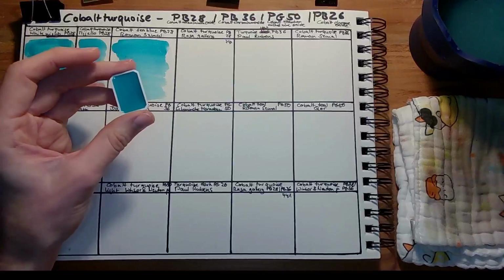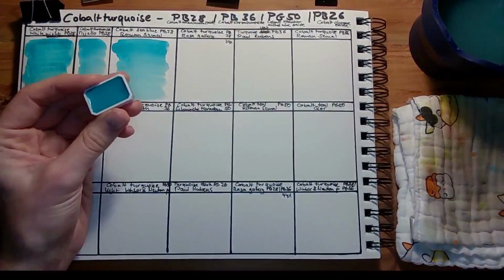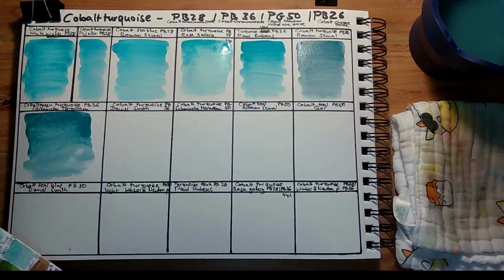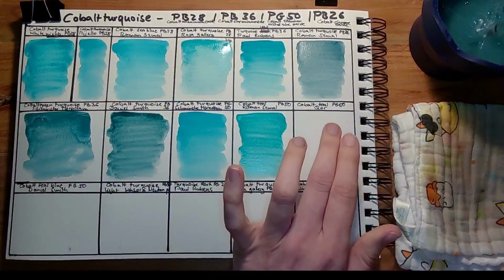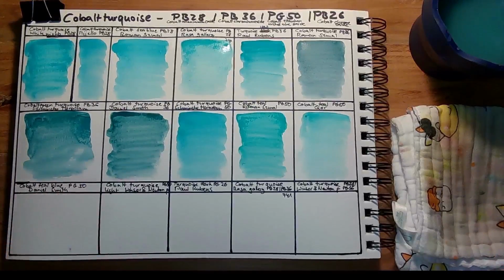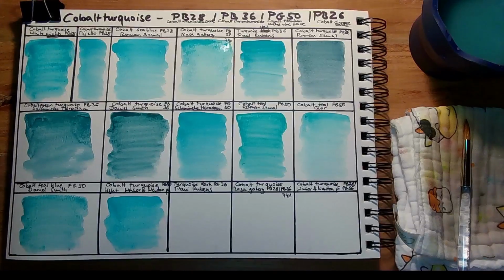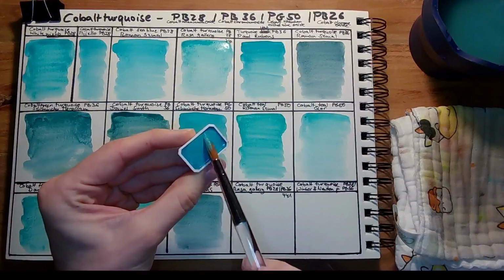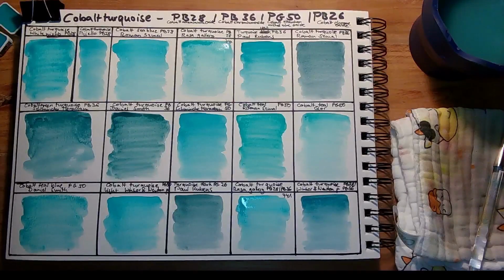Cobalt teal and turquoises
There will be coming videos about cobaltblue and ceruleanblue, which are also cobaltpigments.

After the cobaltfamily I will make more videos about other colorfamilies and single pigments as well. We will discover modern pigments, rare and historical pigments one after another.

The name cobalt comes from Germany. Mining workers in the 16th century formed the name. Cobalt and silverveins look very similar and so oftentimes the workers mined cobalt insted of silver. They realized that when the metal was heated and released toxic fumes. Then they said that the Kobold (german name for goblin) tricked them into mining the wrong metal  Over time the word changed from Kobold to cobalt.

Please be aware that cobalt pigments are toxic so be careful while working with them. Keep them out of reach from children and pets. Don't eat and drink while working with them and wash your hands very thoroughly afterwards.